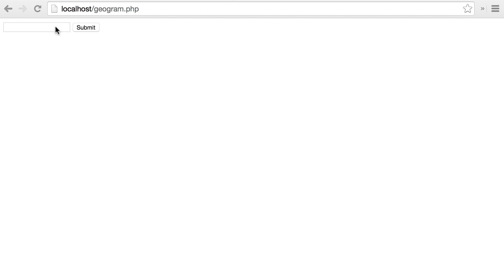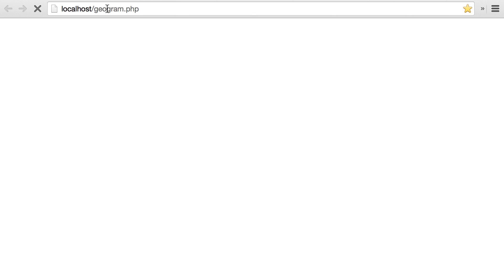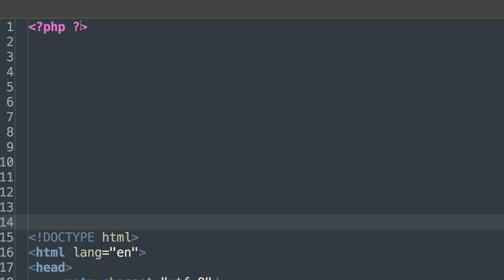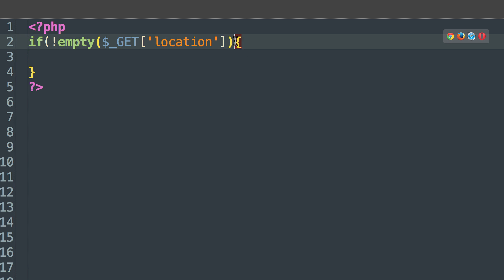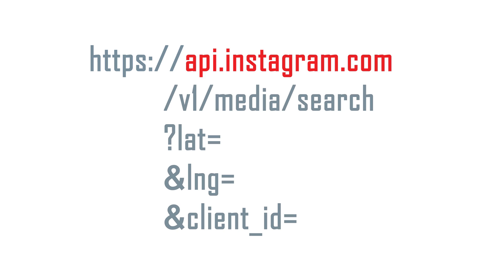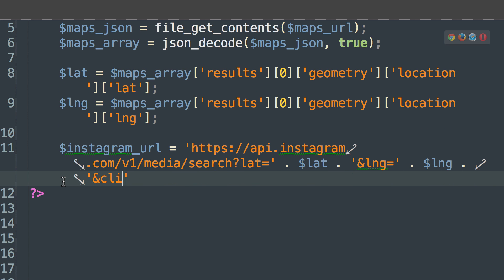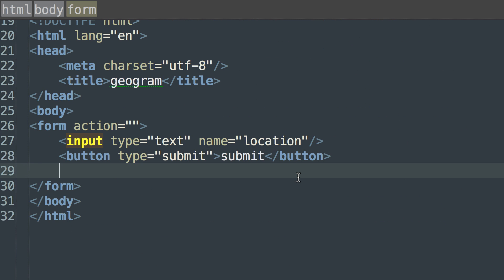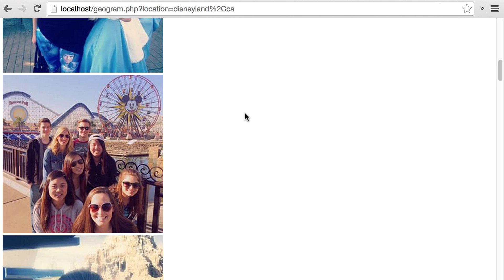Using REST APIs in a web application | Quick PHP Tutorial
In this video I show you how to create a simple web application which converts a location into latitude and longitude using the Google Maps API. Then it uses those coordinates to pull images taken in that location from the Instagram API.